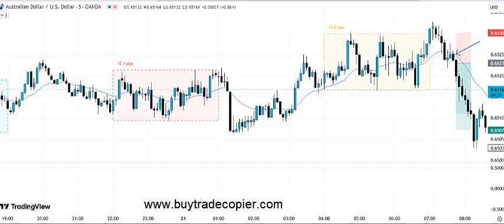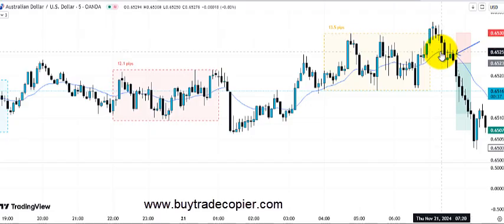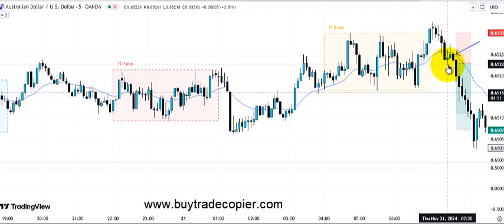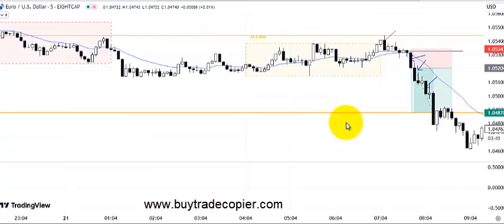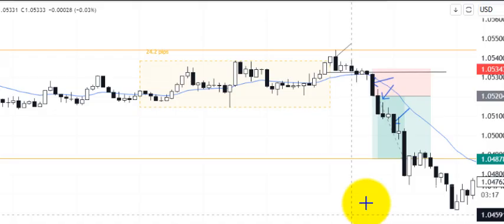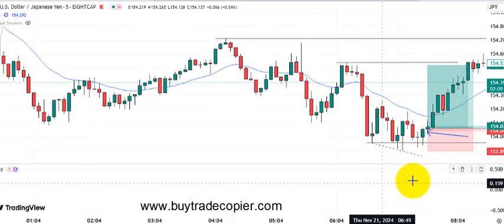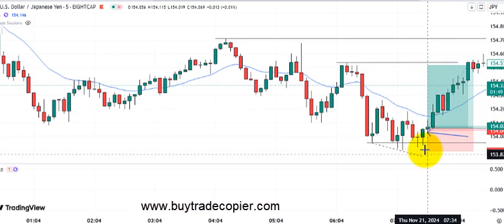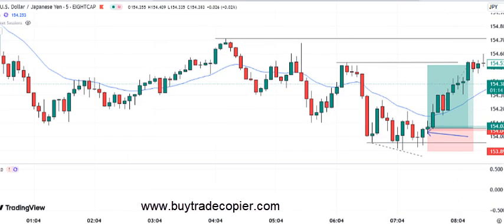93 Pips Trading 4X with my Trade Copier EA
This morning has been an exciting session, and I wanted to share the details of the trades I took using my Trade Copier EA service.
Here’s a quick breakdown:

✅ EUR/USD: Bagged 32 pips profit.
✅ USD/JPY: Secured 45 pips profit.
✅ AUD/USD: Wrapped up with 16 pips profit.

That’s a total of 93 pips so far, and the day isn’t over yet! 😎

In this video, I’ll walk you through my thought process behind each trade, the setups I identified, and why I executed them. By explaining my strategies, I aim to give my subscribers more confidence in the trades I take for them.

Download a FREE copy of my Trade Copier EA today!
Connect it to your MT4 account to explore its features and settings.
See how it can transform your trading experience—no obligations, just insights! 🌟